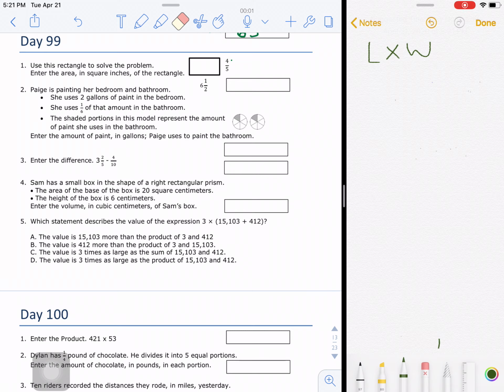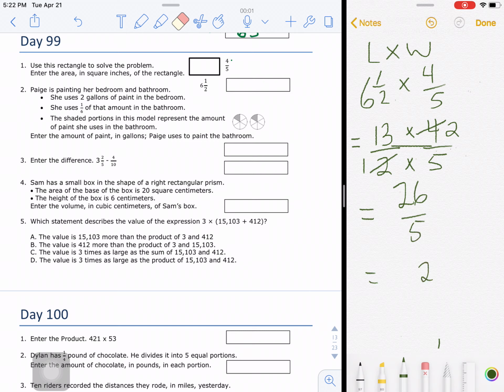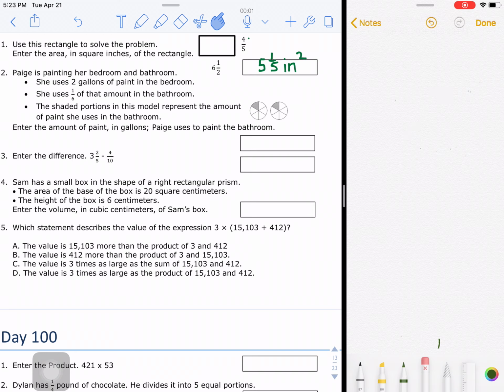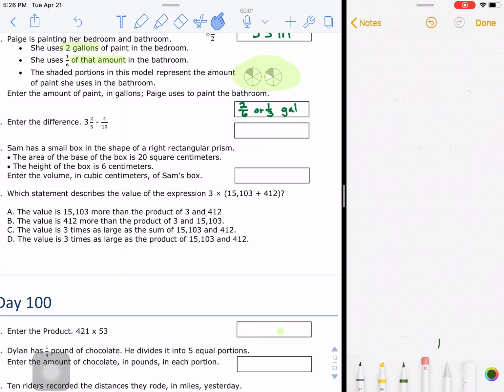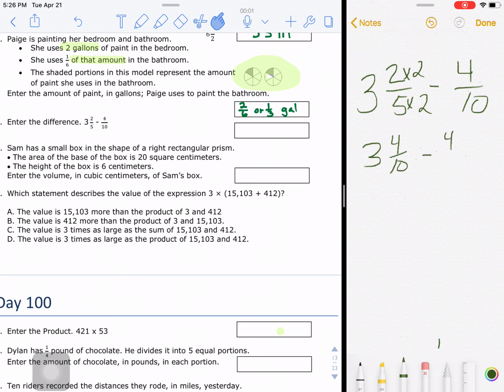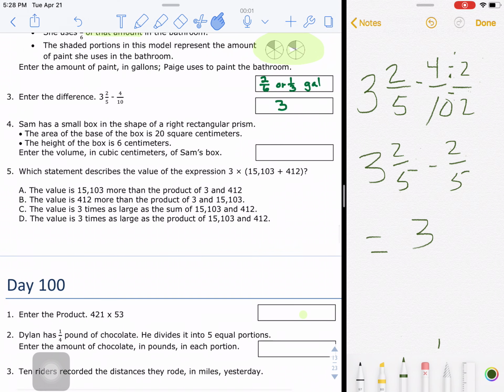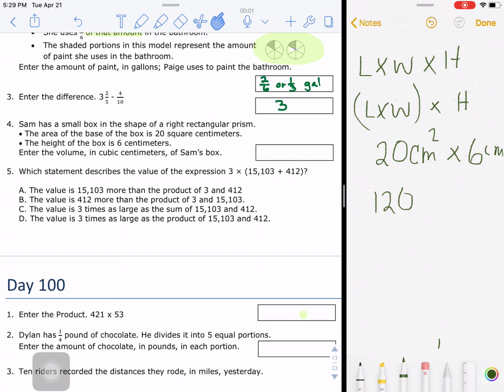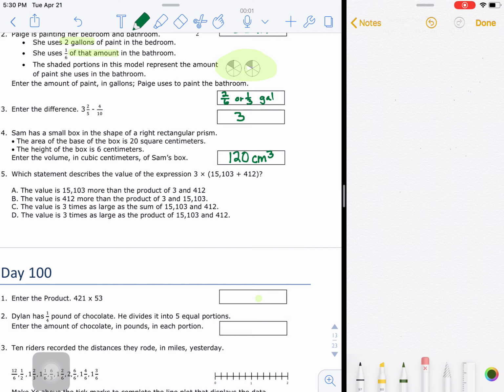Entry Task 99